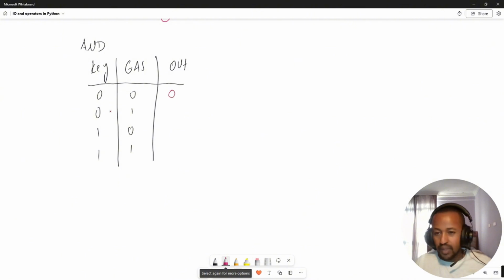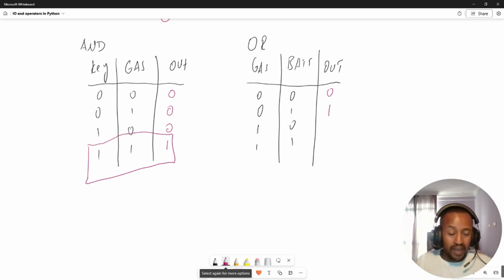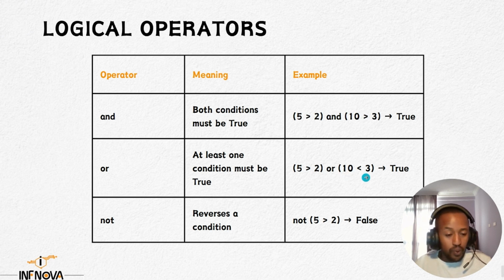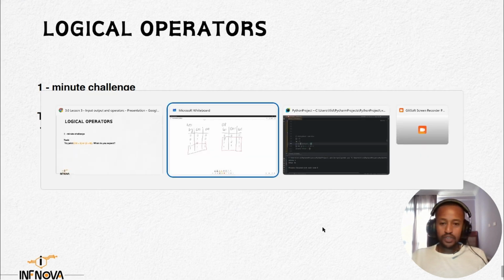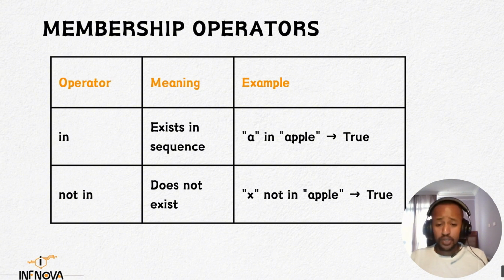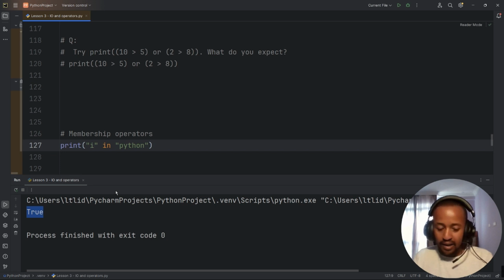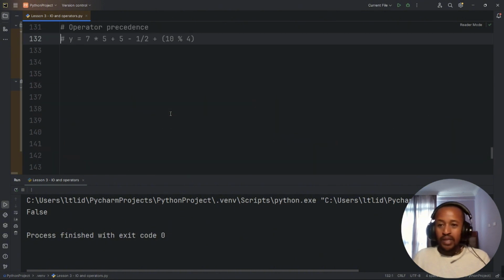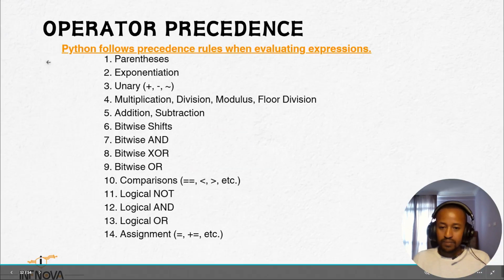#6 Lesson 3 Python Logical Operators, Membership Operators, and Operator Precedence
🚀 Welcome to INFNOVA python tutorial!
In this lesson of our Python Programming series, we dive into three essential concepts that every Python developer must understand:

Logical Operators – Learn how to use and, or, and not to build complex conditions.
Membership Operators – Understand how "in" and "not in" help you check for the presence of elements.
Operator Precedence – Discover how Python evaluates expressions and why it matters in your code.

Whether you're a beginner or brushing up on your Python skills, this lesson will help you write smarter and more efficient code.

👇 Drop your questions or what you'd like to learn next in the comments!